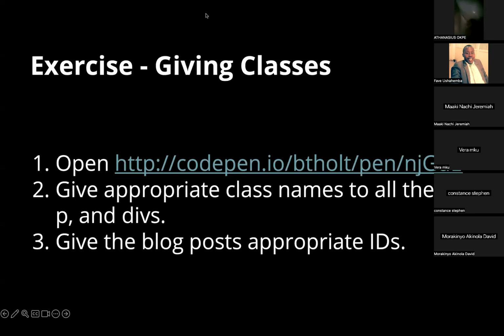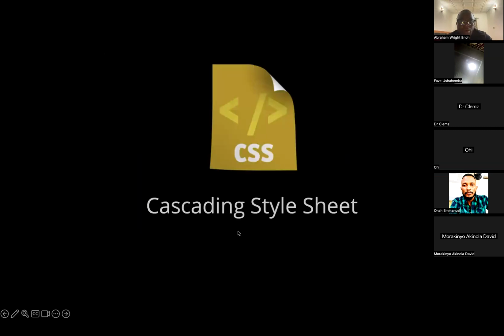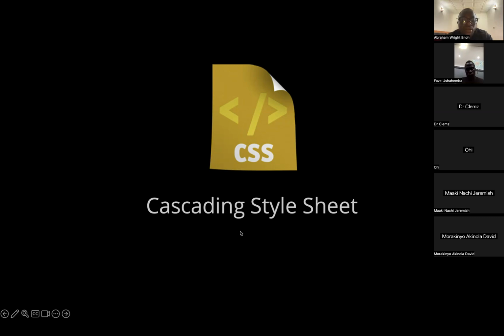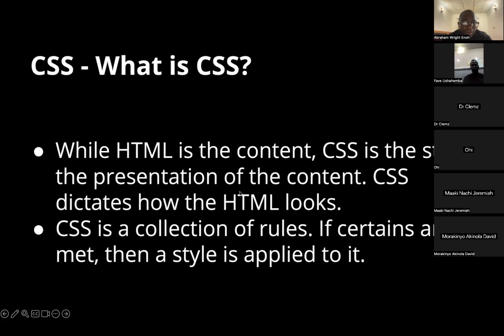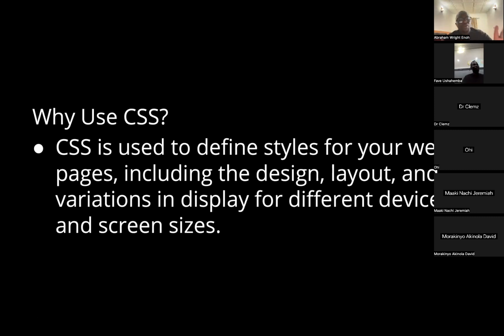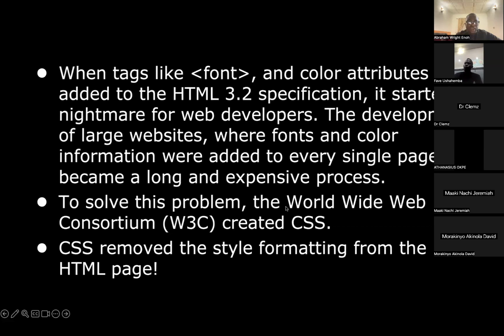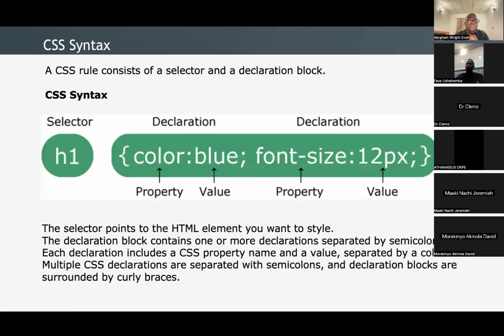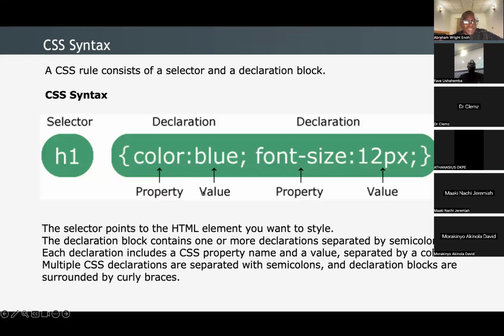Web Fundamentals Course Week2 Day1 Part 1